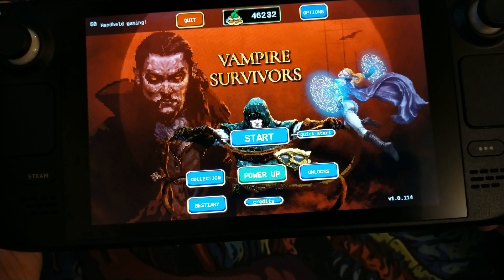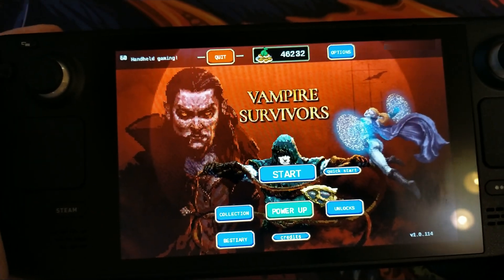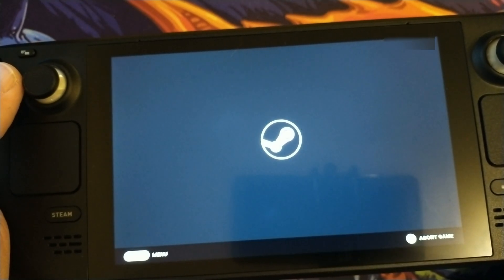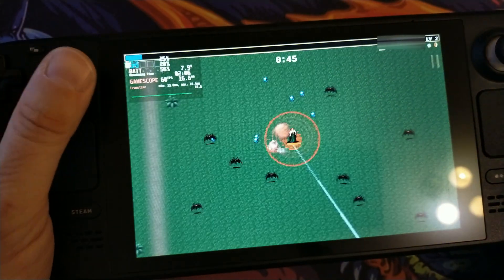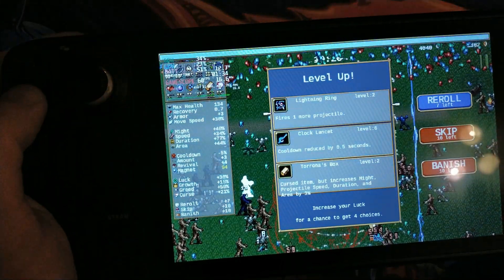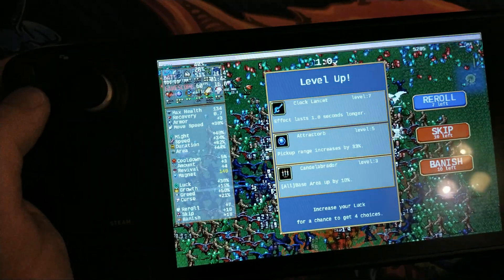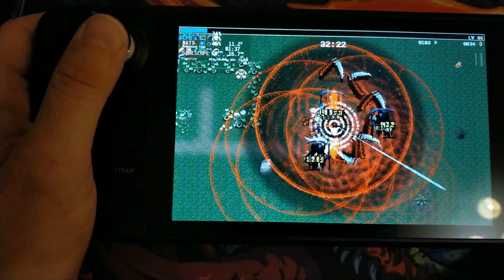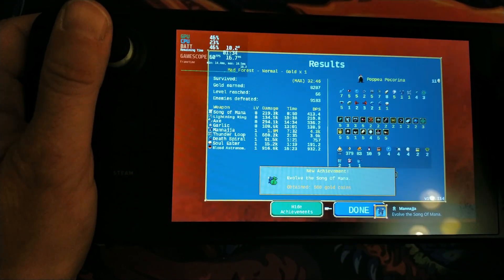Maximum Performance Tricks for Steam Deck : Best Vampire Survivor Results.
It's about time that I got round to working out the tweaks to get Vampire Survivors running well on the SteamDeck, no longer will you have to accept that poor FPS is standard on VS.

This video is kind of long and you can get all the info you need from the first couple of minutes, but I'll appreciate your time if you watch and enjoy the whole episode.  Every minute watched benefits the channel.